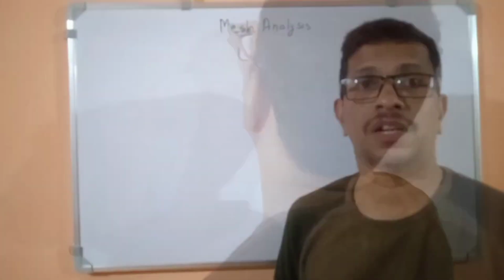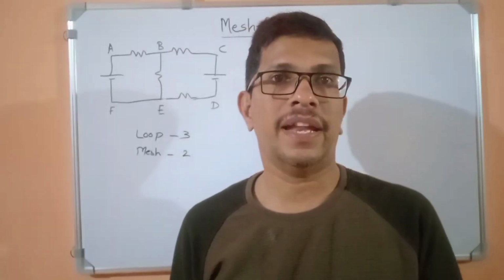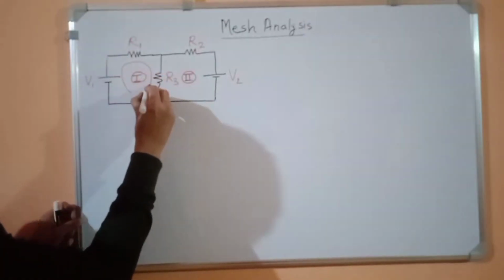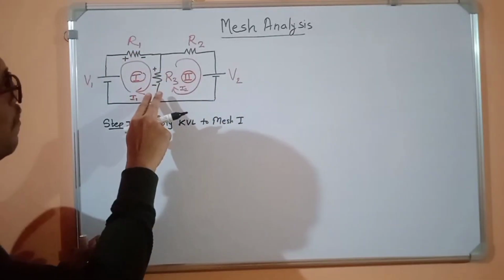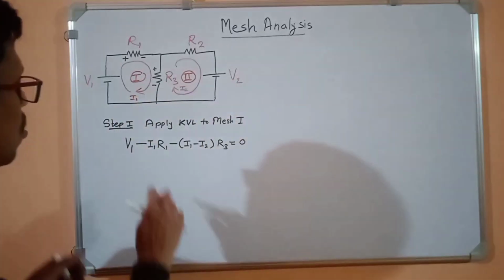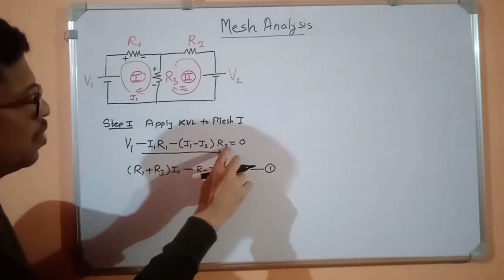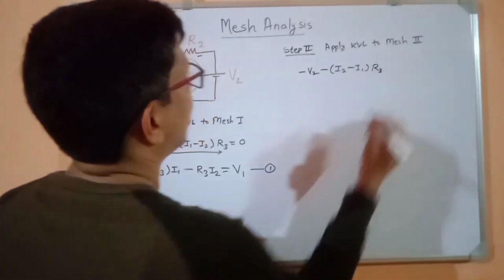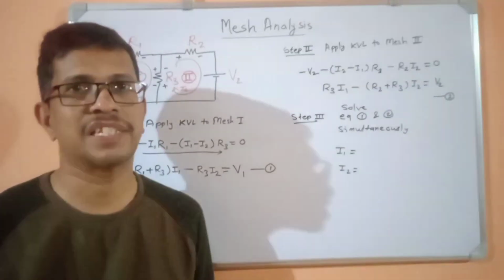BEEE Lecture Series | Module 1| DC Circuits | Mesh Analysis Theory